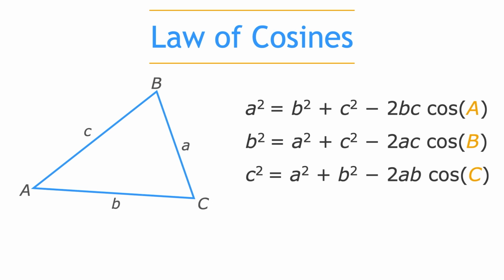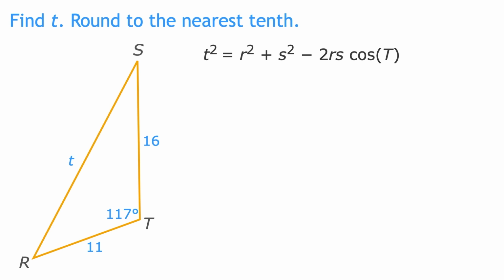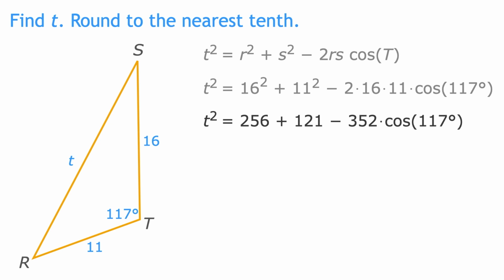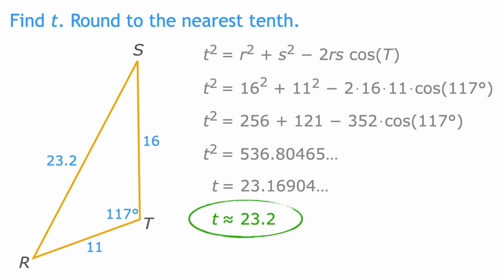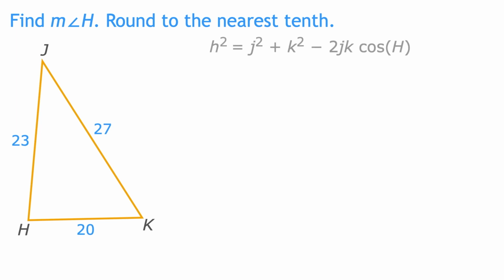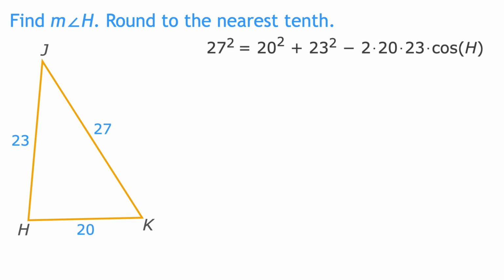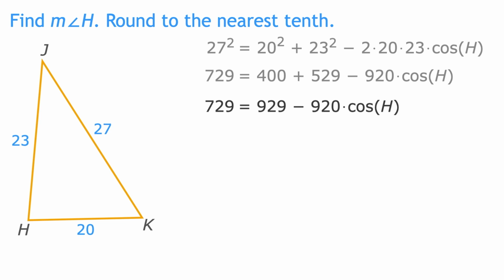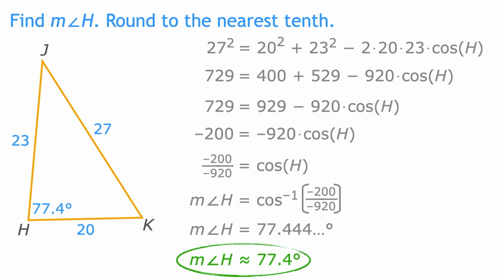Mastering the Law of Cosines: A Step-by-Step Guide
In this video, we explore the Law of Cosines, a powerful method for finding missing side lengths and angles in triangles. Whether you need to solve for a side when given two other sides and an angle, or find an angle when you know all three sides, this law has you covered. We’ll walk you through the essential equations and show how to apply them in practical examples. Learn how to use this rule to solve triangles efficiently, and master the process with easy-to-follow steps and explanations. Perfect for geometry students or anyone looking to sharpen their math skills!

00:00 Law of Cosines
01:26 Example 1
02:47 Example 2
04:17 Outro